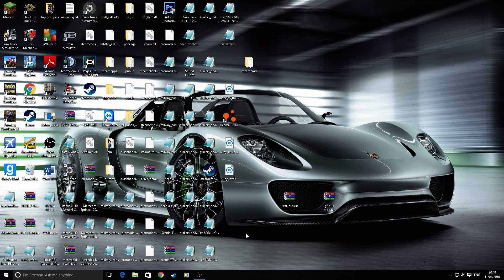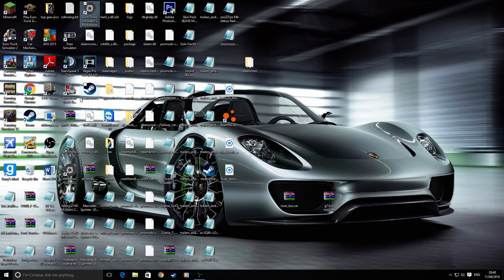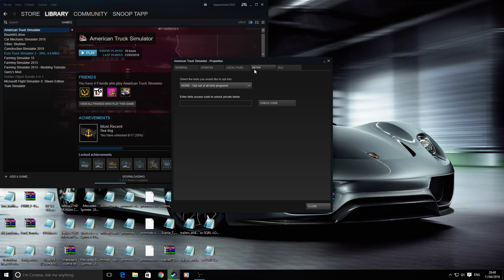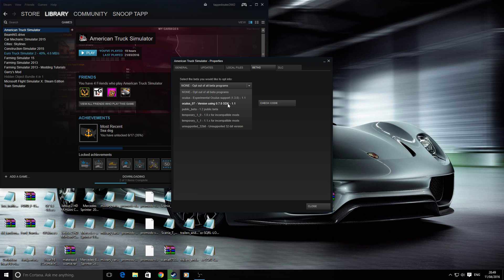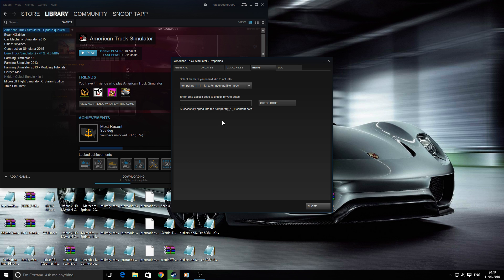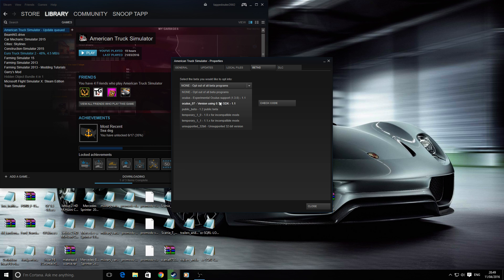How To Downgrade ETS2 or ATS | TruckersMP Tutorial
In this video I show you how to downgrade to any previous version of ETS2 or ATS so you can play on TruckersMP until they release a patch to let you play on the latest version.